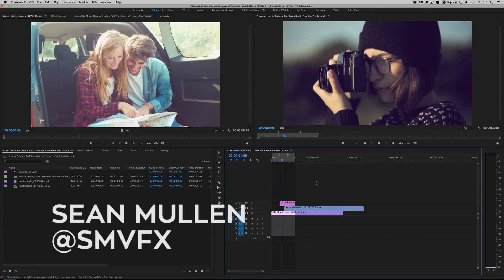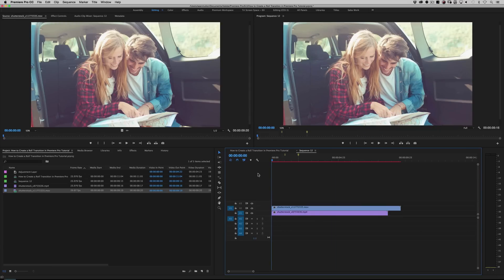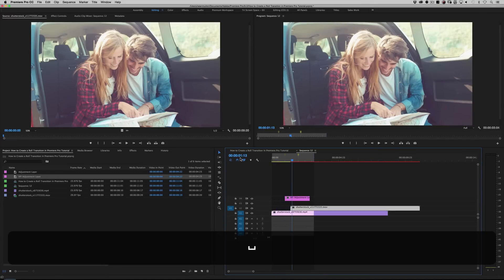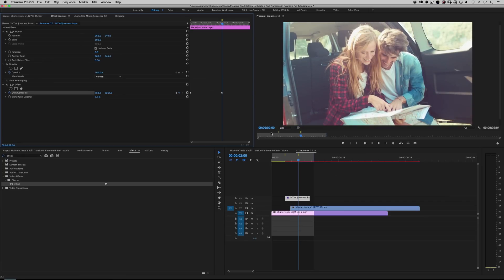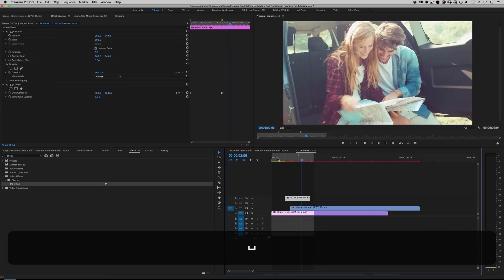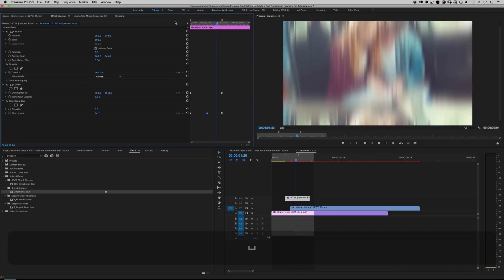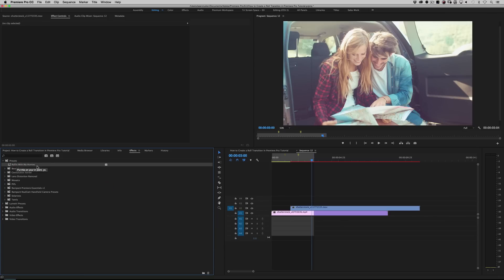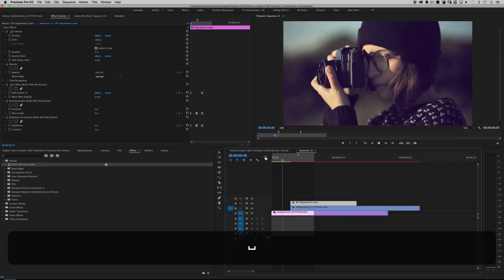How to Create a Roll Transition in Premiere Pro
►VFX Artist Sean Mullen shows us how to create a roll transition in Adobe Premiere Pro. He also shows how to save your work as a preset.